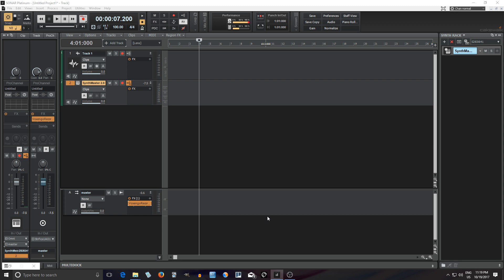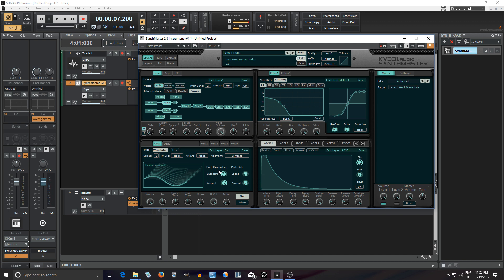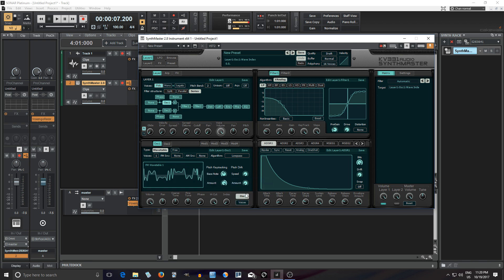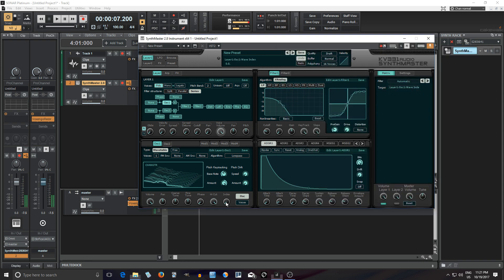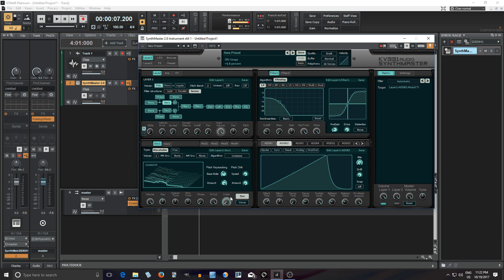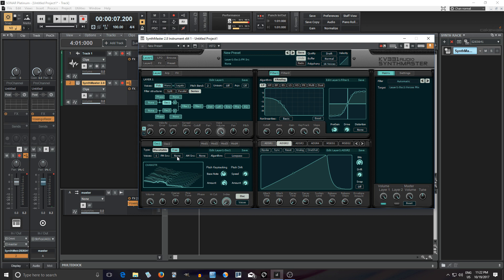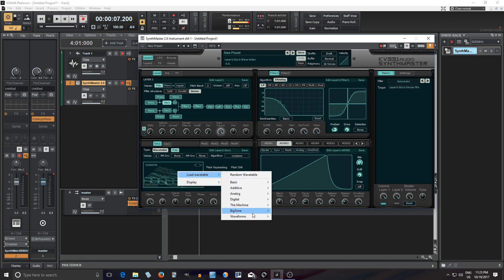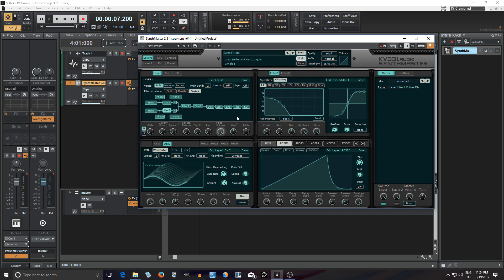Synthmaster 2.9 - Now with WAVETABLES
Soon Synthmaster will be updated to version 2.9, so I thought I'd show some of the new features. The most exciting new feature is the ability to use wavetables in Synthmaster. This has been a request of many users for a while now and with this update it is finally possible. Now it is possible to use up to 4 wavetables at once if you wish. On top of that unison mode also features 16 voices at a time.